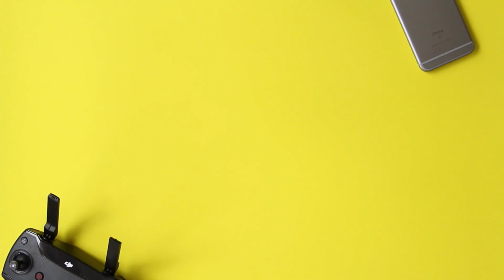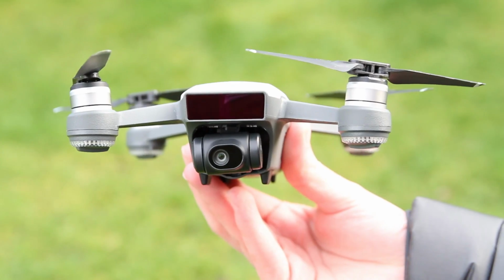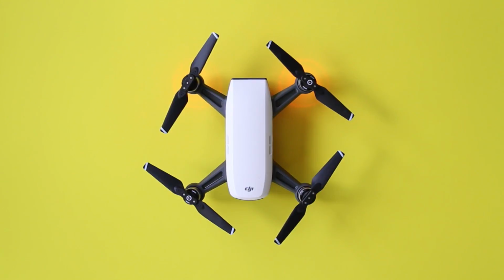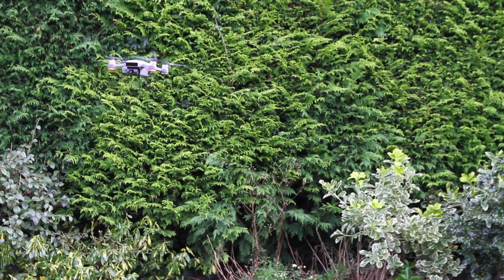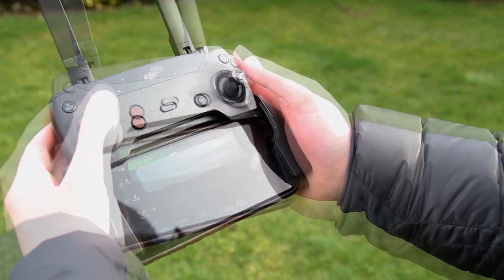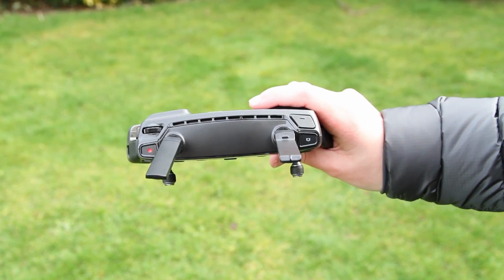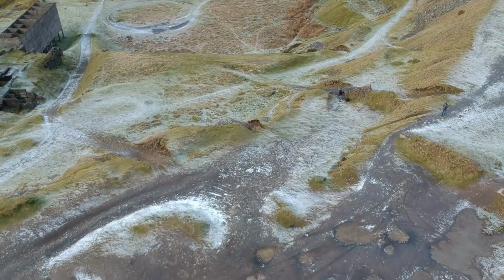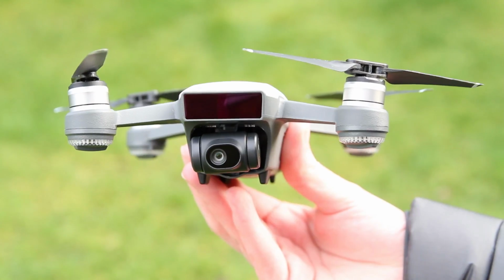DJI Spark: DJI’s most Affordable Drone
In this video I take a look at the DJI Spark, DJI’s most affordable drone.